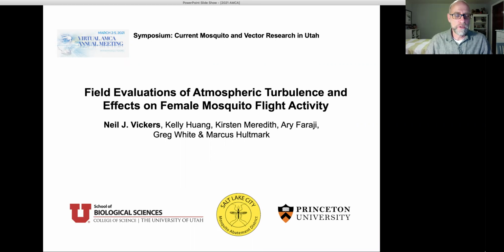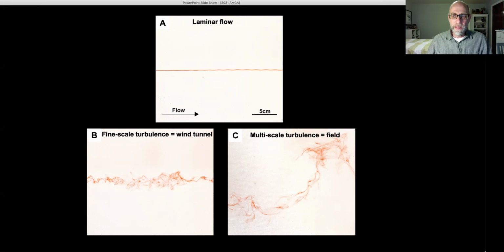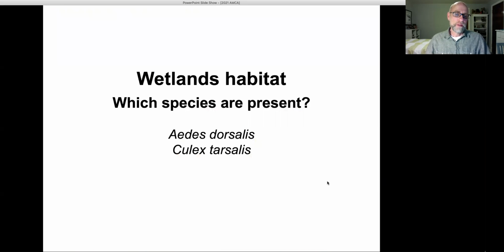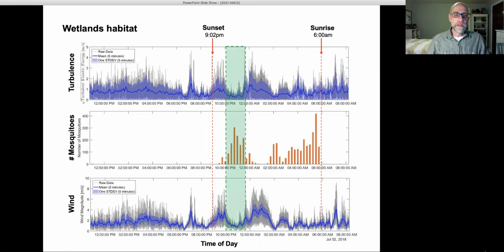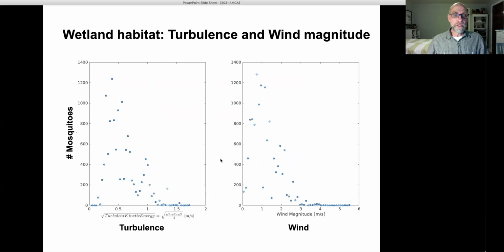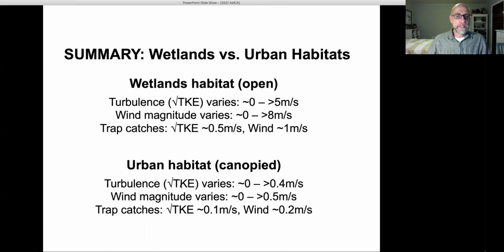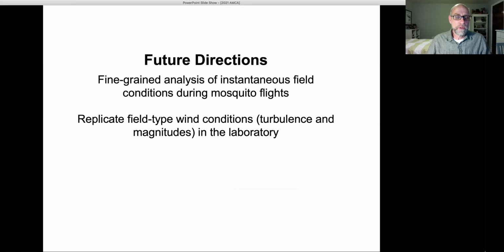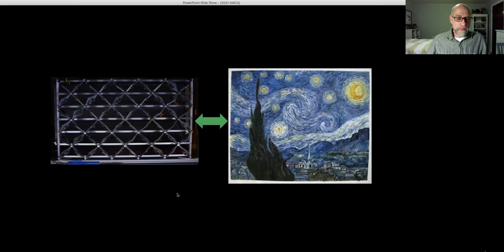SBS Professor Neil Vickers, Presentation at 2021 03 American Mosquito Control Association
In this overview of current research in the Vickers lab, Dr. Vickers presents how his lab is using a wind tunnel fitted with an active grid. The grid uses opening and closing panels to control turbulence range and fluctuations on the flume in which mosquitoes travel in search of blood meals. The primary goal of the study is to characterize field wind conditions associated with female mosquito host-seeking behavior.

Partners: Salt Lake Mosquito Abatement District and the Hultmark Lab at Princeton University.